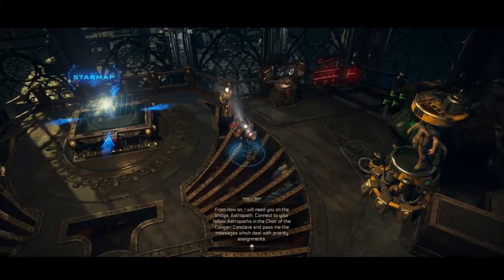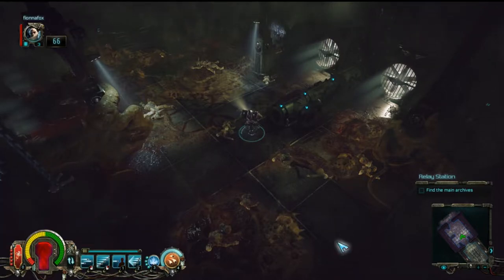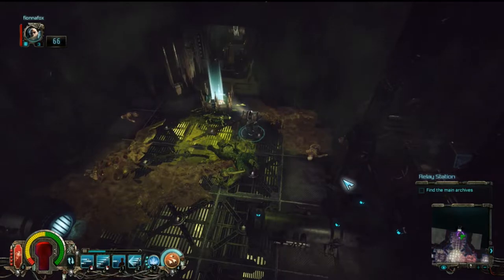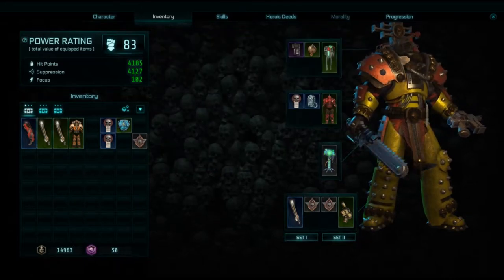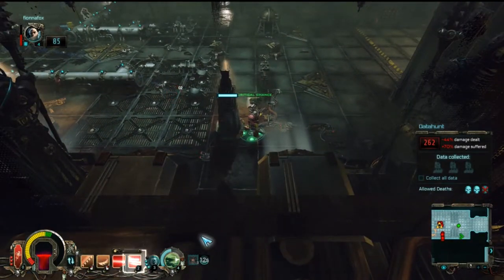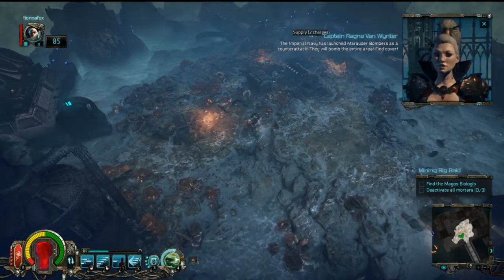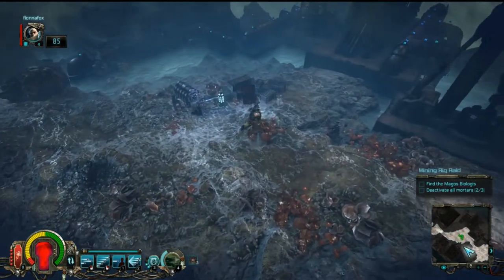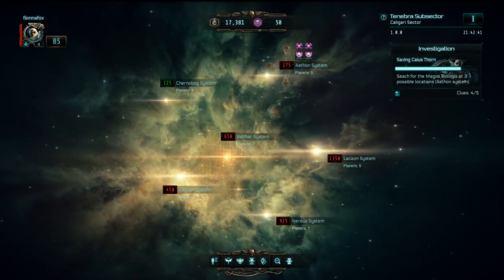Warhammer 40,000: Inquisitor Martyr first look from Kitsuga.com